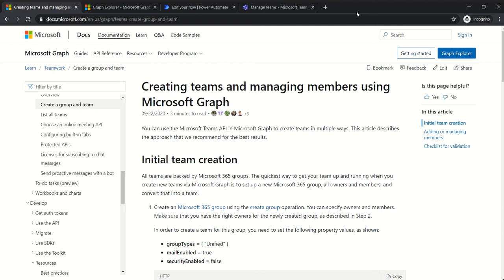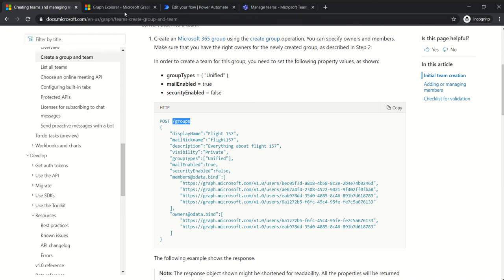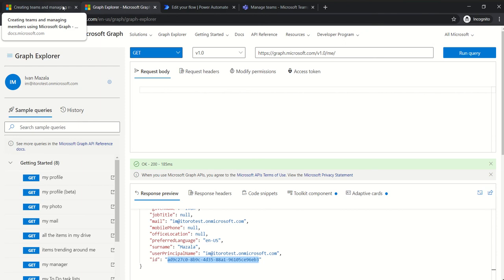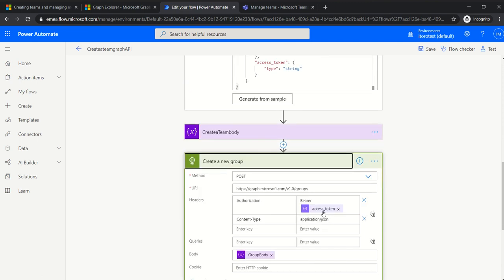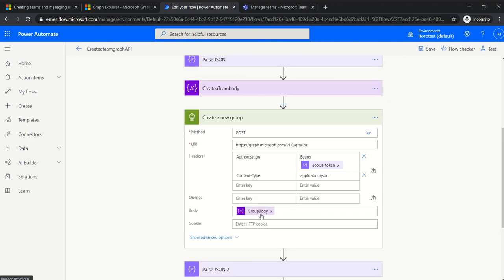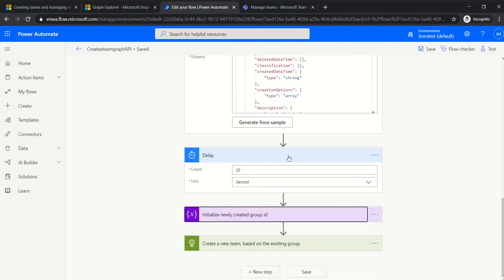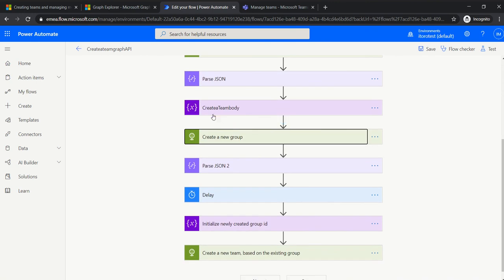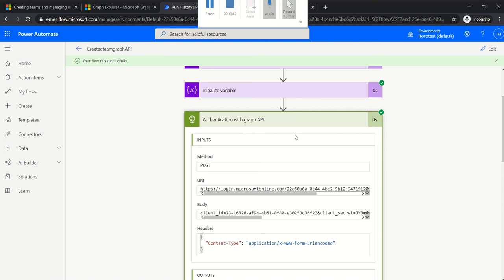Power Automate - Create MS Teams using Graph API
The video explains how to use Graph API within your flows in Power Automate. This is an example how to create a team in 2 steps (1st step - create a new office 365 group, 2nd- create a team based on this group)
Tips:
use MS Graph explorer to check your query and get necessary info
make sure your App is registered and has right permissions in Azure AD
make sure you keep it simple :)